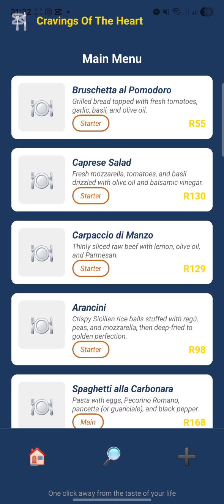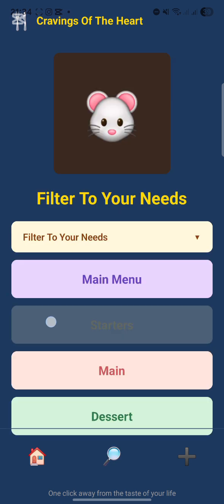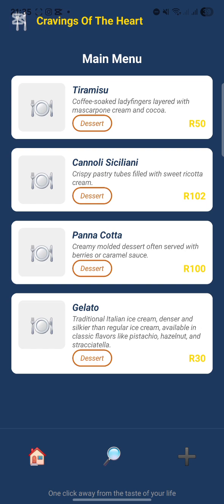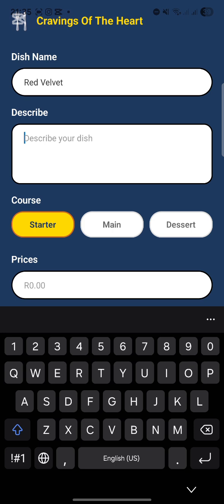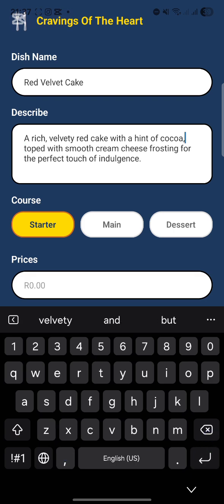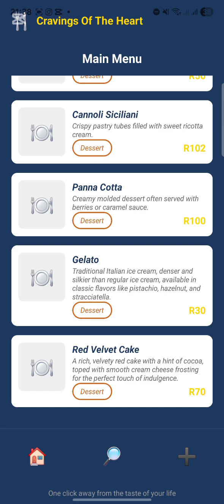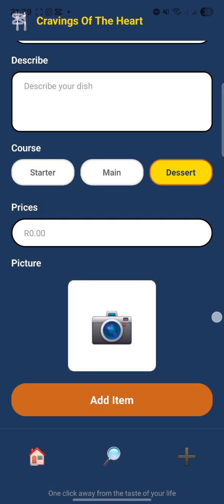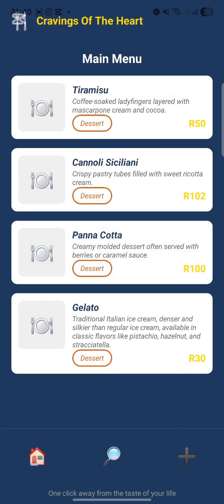Part 1 for Chef Christoffel's app 🤫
Hope your day was good❤️

Music used in the video:
Only by Lee hi 🎀
Otill with you by BTS Jungkook 💜
Hurt by New Jeans 🫧